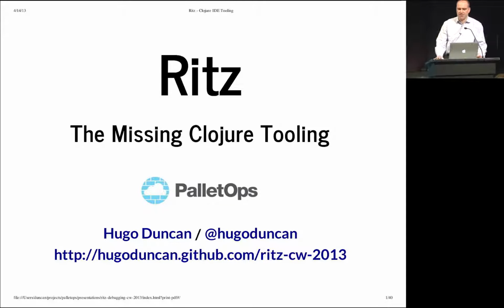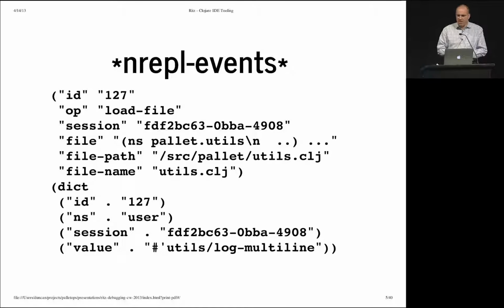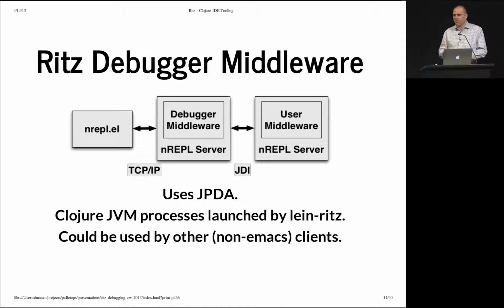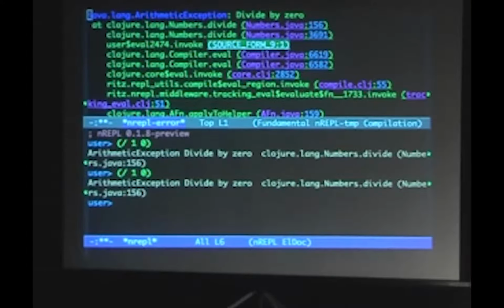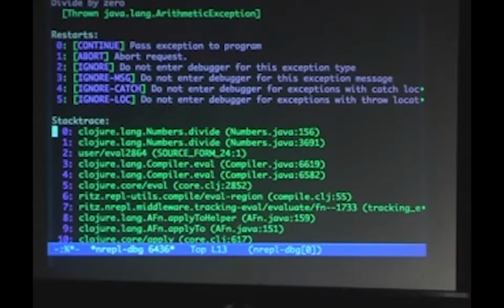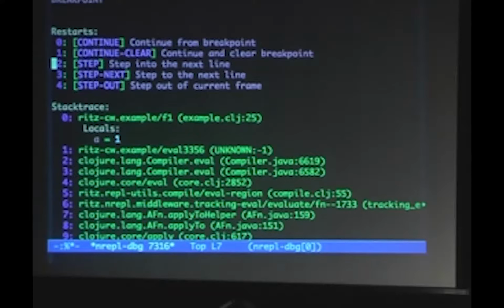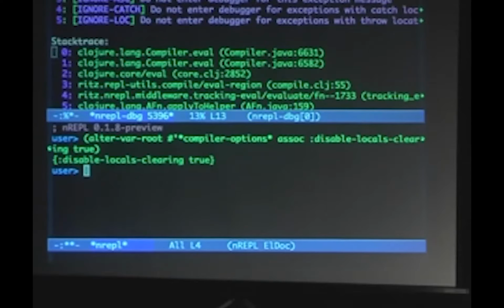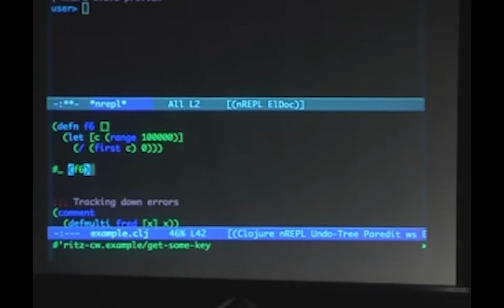Ritz, The Missing Clojure Tooling Hugo Duncan